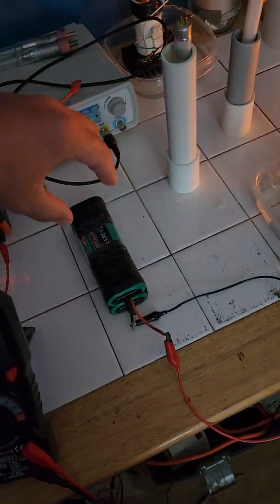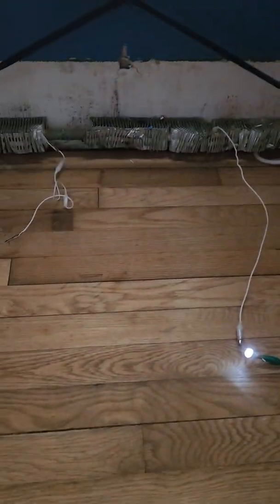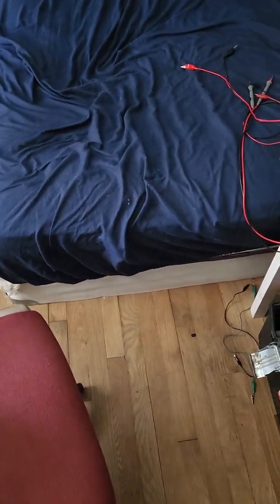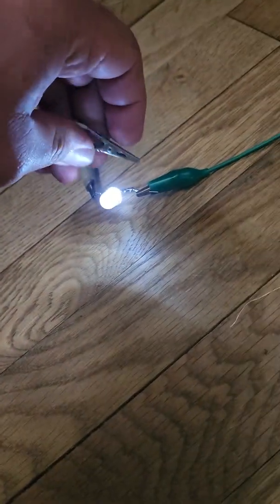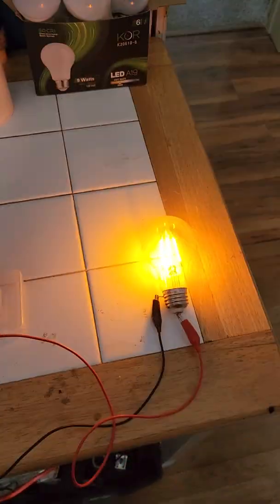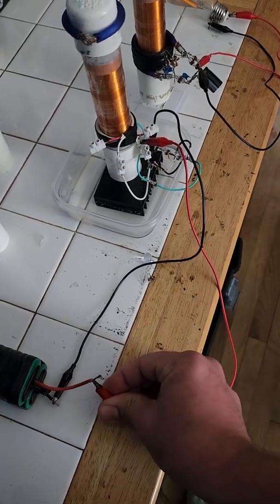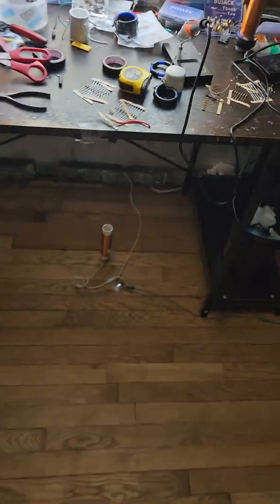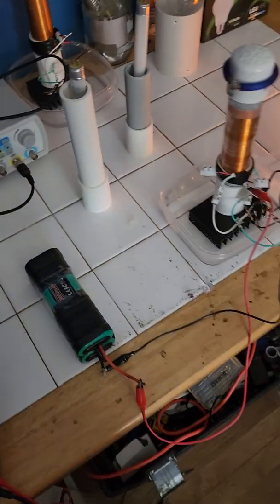UNBELIEVABLE BATTERY POWERED BREAKTHROUGH! 🔋 MY SYSTEM WORKS THE SAME WITH A BATTERY!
in this video I demonstrate that my system works while being battery powered via a 16v 3ah mini battery pack I made. all the same energy from ground Phenomenons are present & I made this video quickly before i had to go to work that's why it seems kind of rushed. much more to come 😊